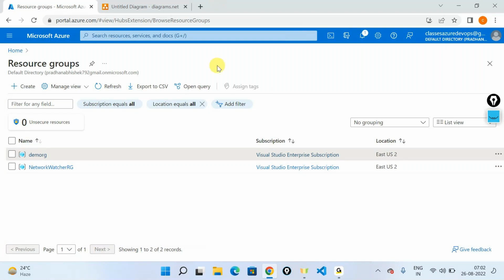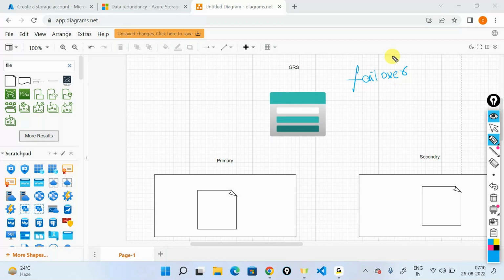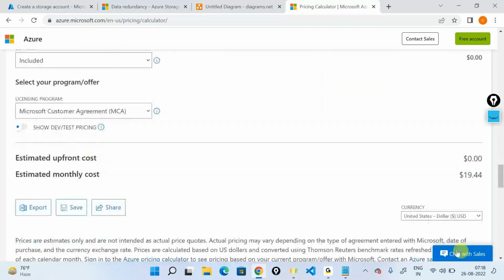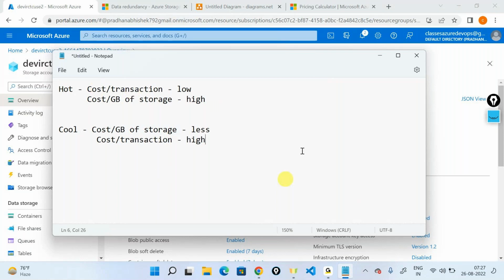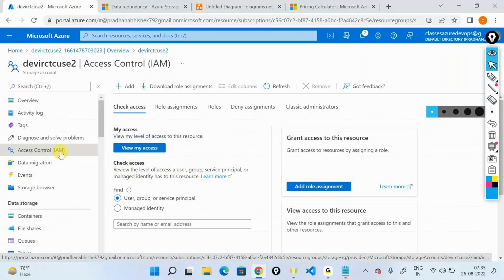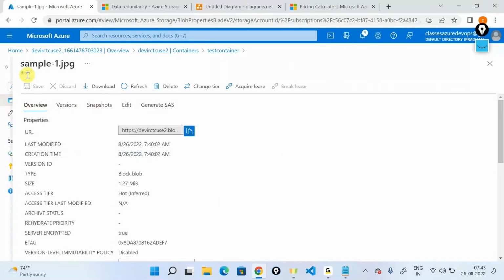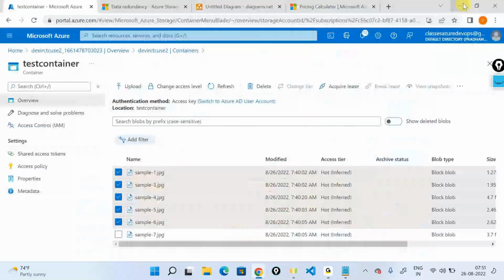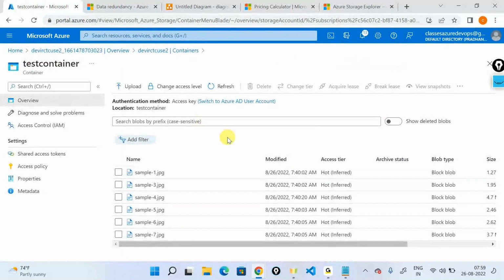(class10 ) DevOps Tutorial For Beginners | Azure DevOps Training| TechTeach